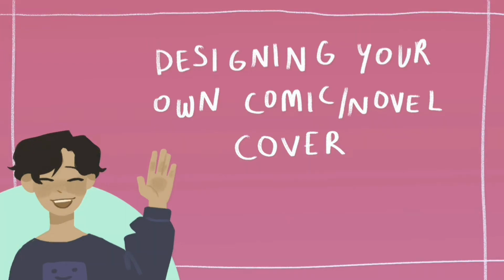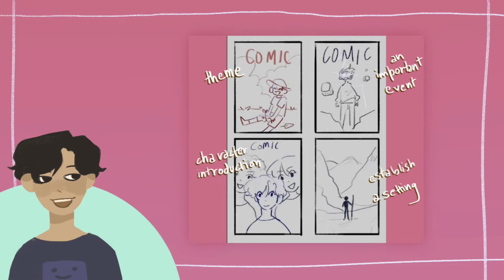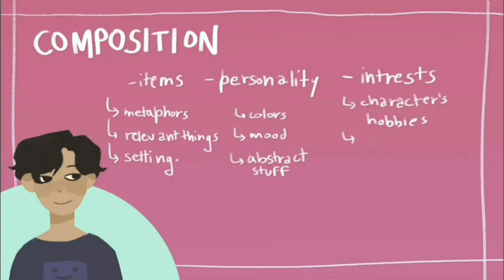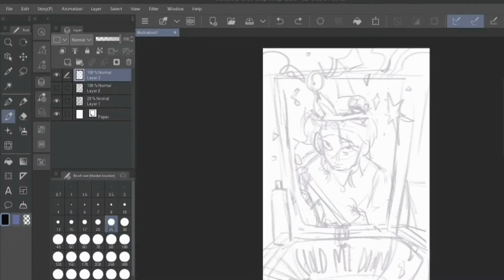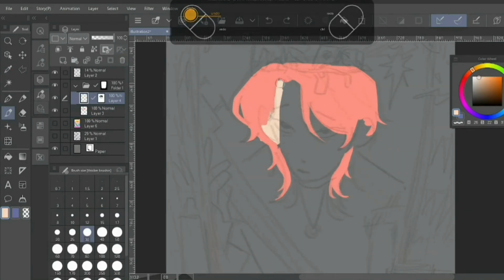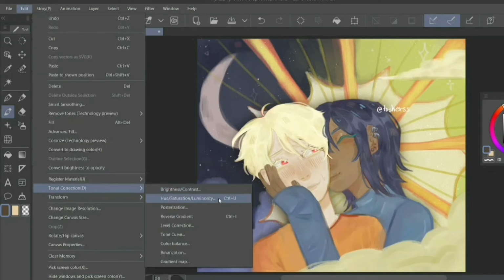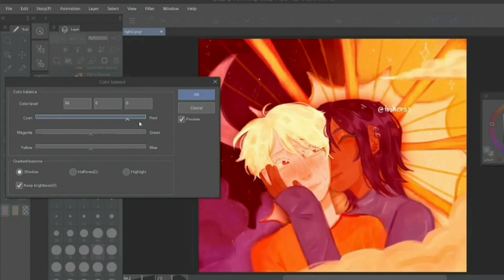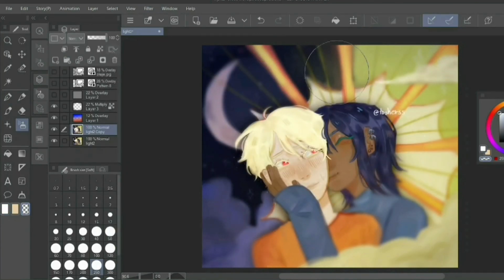How to Design a Cover for Your Comic/Novel (using csp)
Voiced by my kind friend who's hella cool :)))
idk why the quality is so bad tho ,, im sorryy :((

This is my first tutorial so pls be nice. I tried my best.

Sleep Cycles EP - Goodnyght
[ time for bed, slept in, working late, early morning, dreams]